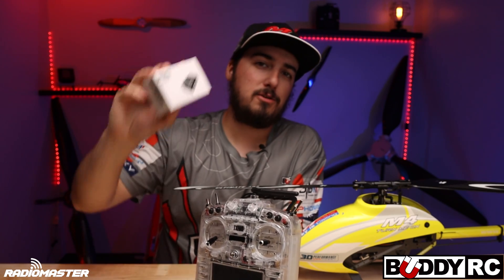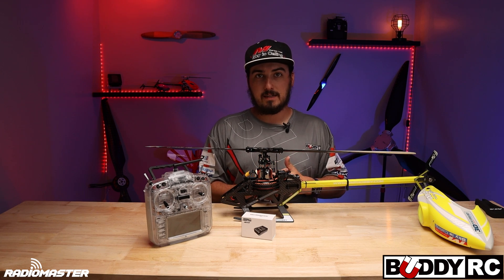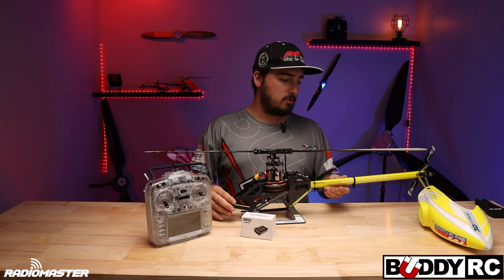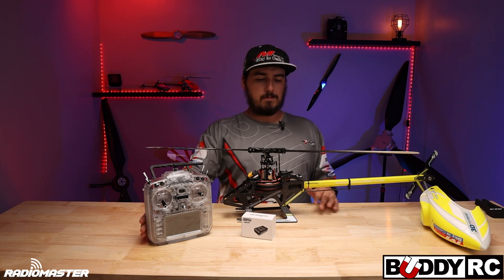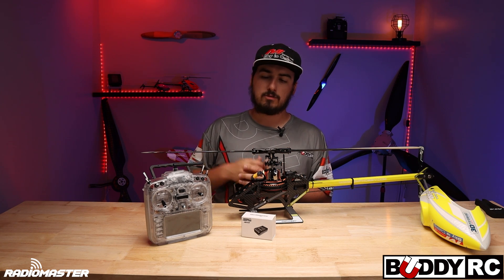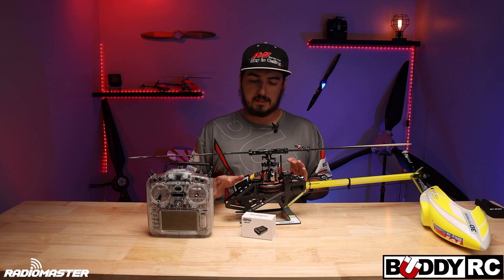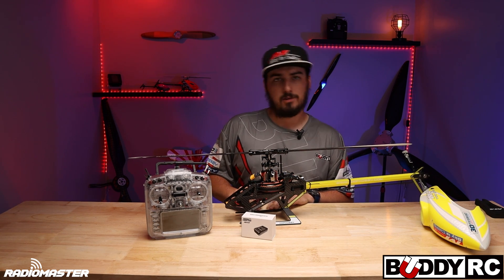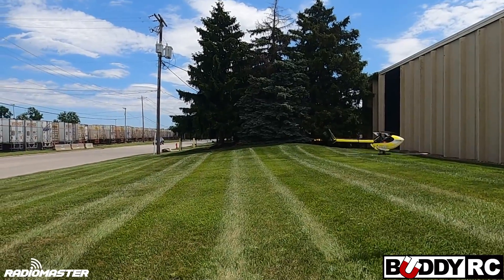RadioMaster Nexus Review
The NEXUS Flybarless (FBL) control unit has been designed from the ground up based on the Rotorflight 2.0 reference design. All aspects of the NEXUS have been planned and tested for optimum performance and compatibility, ensuring the best out-of-the-box Rotorflight experience on the market today.

With its advanced STM32F722 MCU and the TDK ICM-42688-P 6-axis MEMS motion tracking device, which combines a 3-axis gyroscope and a 3-axis accelerometer, the NEXUS flight controller ensures precision control and flight. A large 128MB of onboard flash memory ensures you can log all your flights for fine-tuning and adjustment.

Our Plug'n'Play solder-free RP3-H ExpressLRS receivers feature a locking connector system to ensure a stable connection between the control unit and receiver. DSM and S.BUS ports are also available for use with your selected receiver type. The NEXUS also features multi-function ports for future expansion.

The NEXUS features a CNC machined aluminum case as standard, which looks great, protects the control unit, and dissipates heat for the F722 processor.